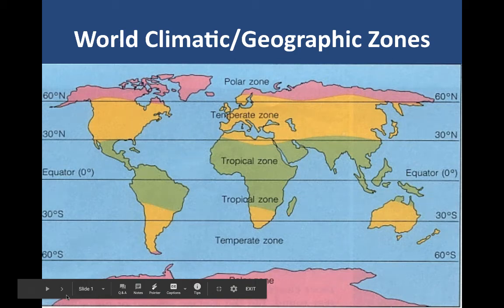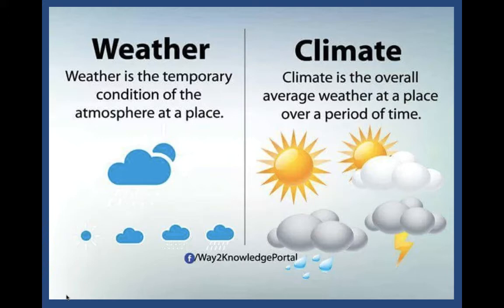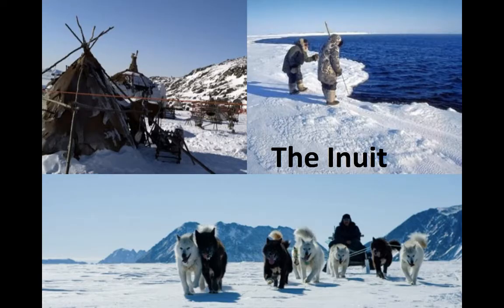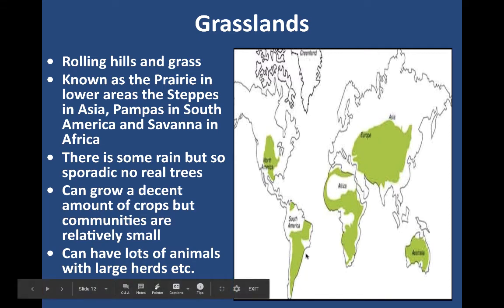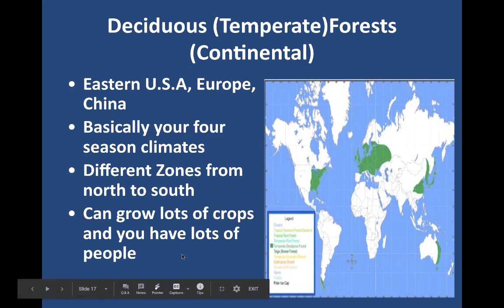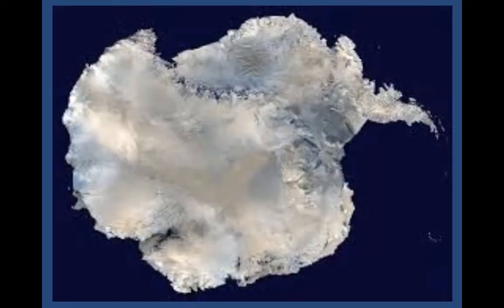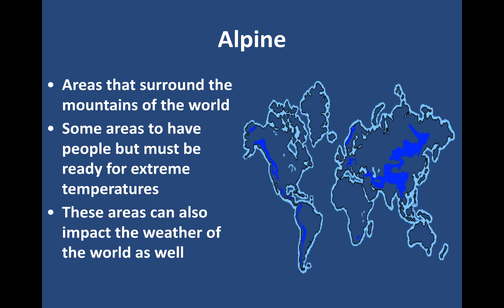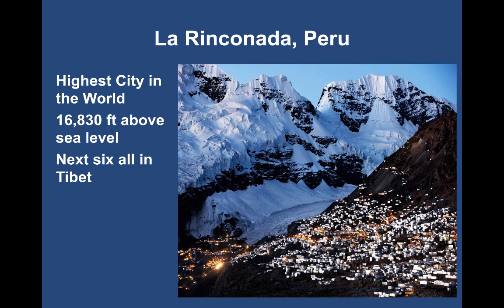World Climate Regions Intro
MrLynnHistory introduces the various climatic regions of the world.